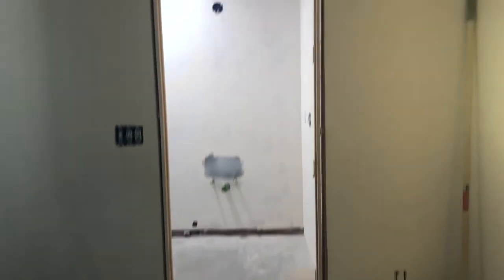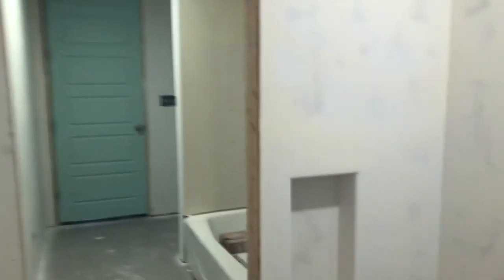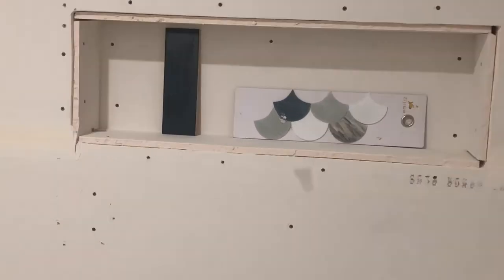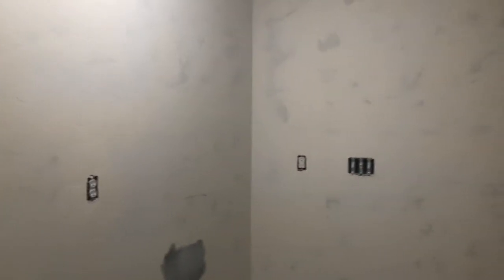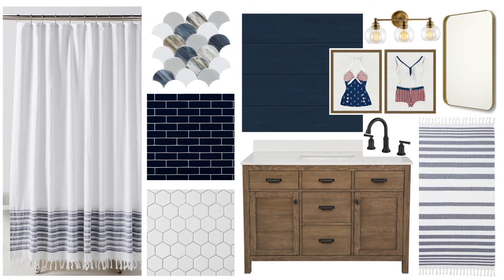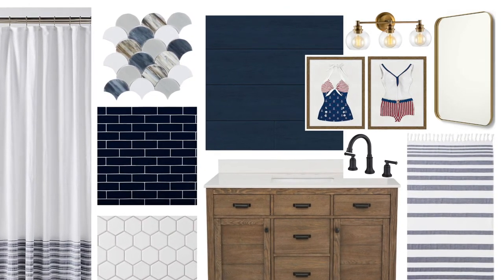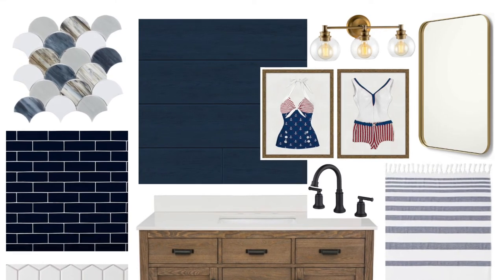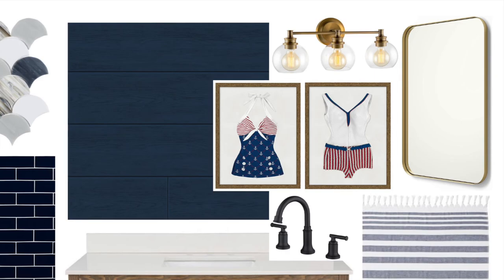ONE ROOM CHALLENGE week 1: Bathroom Inspiration | Jack & Jill bathroom ideas ON A BUDGET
As first time participants in the oneroomchallenge I’d say that we are beyond excited to share what we have planned to tackle over the next 8 weeks!

For this round of the One Room Challenge, we plan to completely transform the unfinished basement space for our Jack & Jill bathroom.

In this video (week 1 of the event) we'll be sharing our design plan and sharing our coastal inspired products.

SHOP COASTAL INSPIRED BATHROOM IDEAS:

- Stanhope vanity in Reclaimed Oak
- Matte Black faucet
- 2" White hexagon tile
- Navy subway tile
- Rounded Rectangle Mirror
- Odette Vanity Light
- Blue striped shower curtain
- Blue and white striped Turkish towels